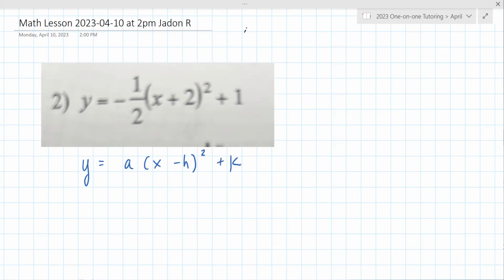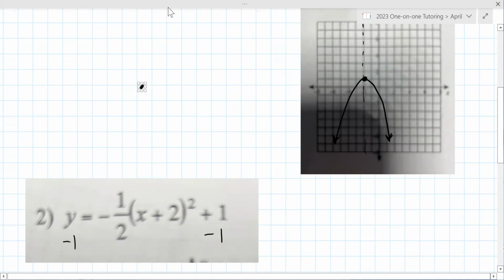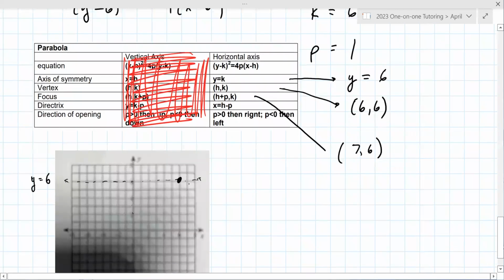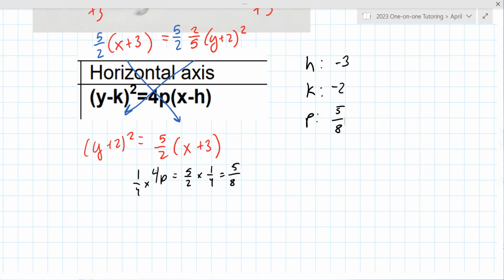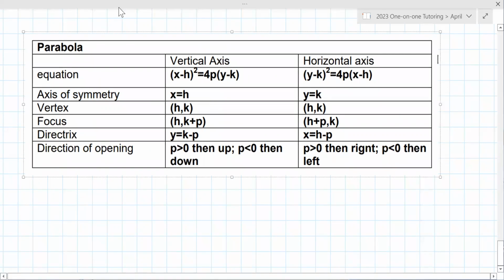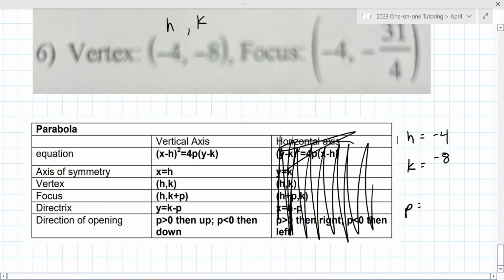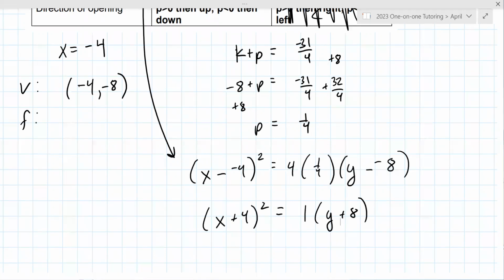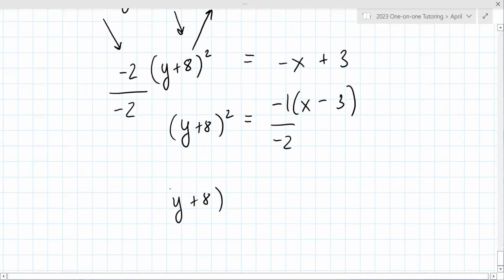High School Pre-Calculus Lesson [2023-04-10 at 2pm MST Jadon R]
This lesson covered topics in Pre-Calculus including conic sections parabolas.